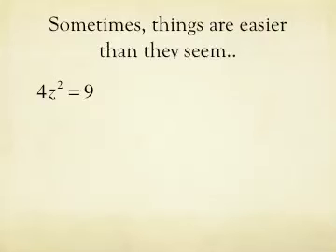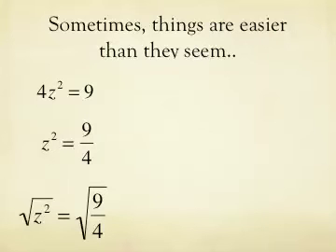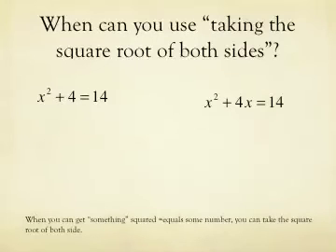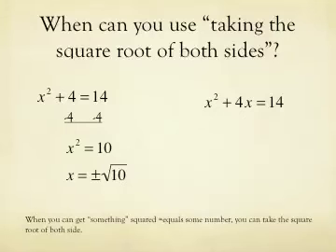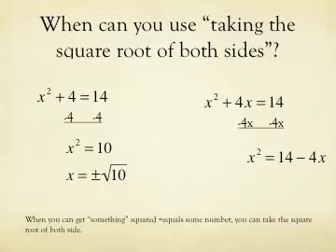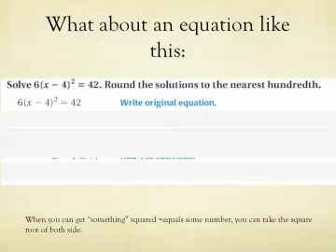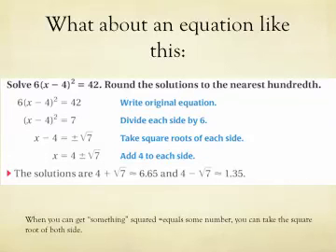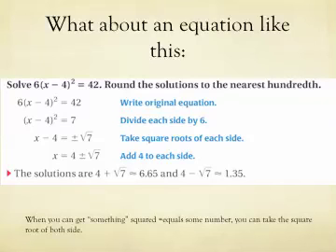10 4 narrated